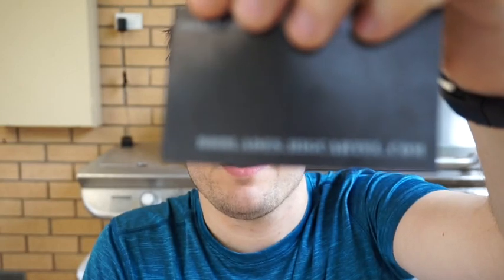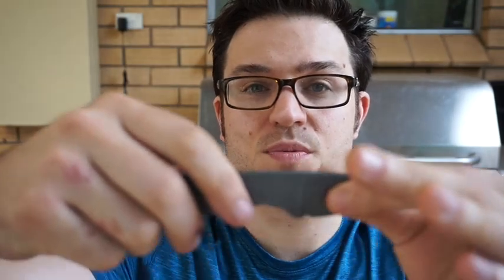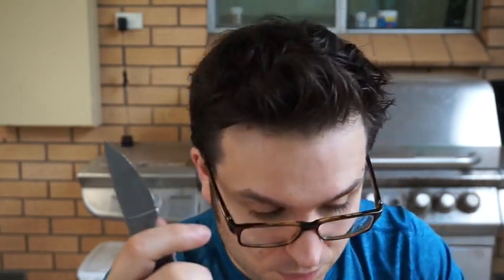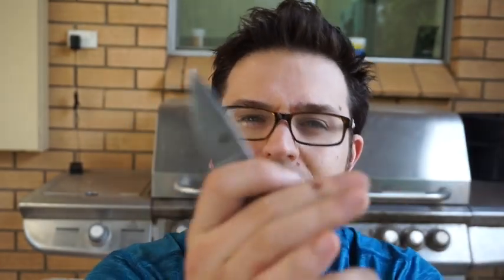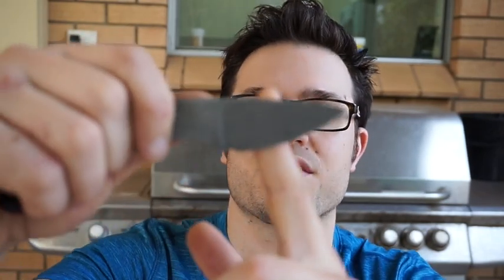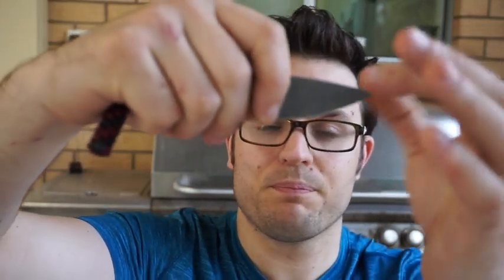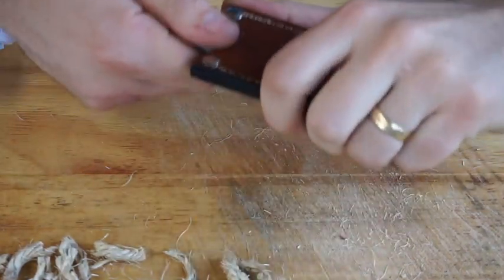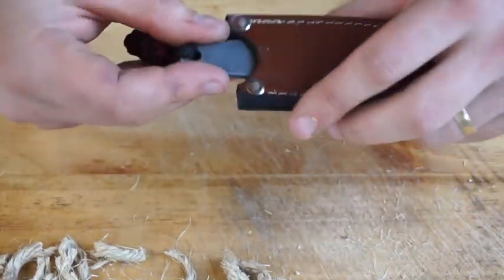Edge Retention Testing: AEB-L on DB Blades Edc Fixed Blade (HRC 60-61)